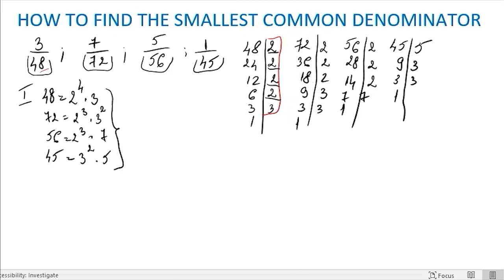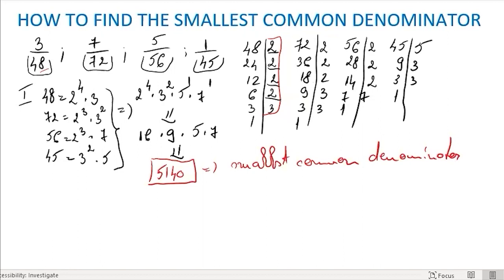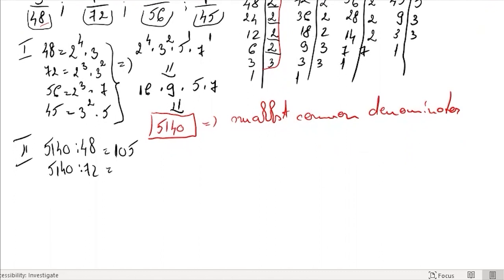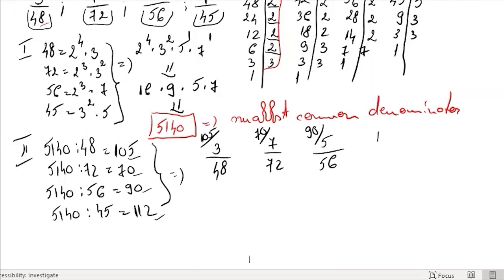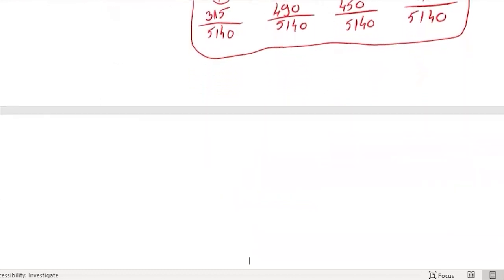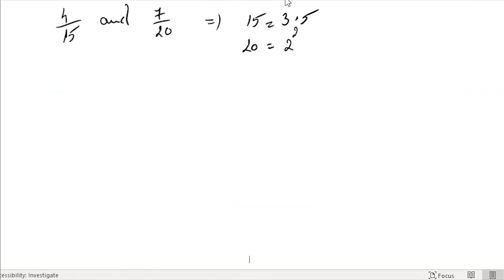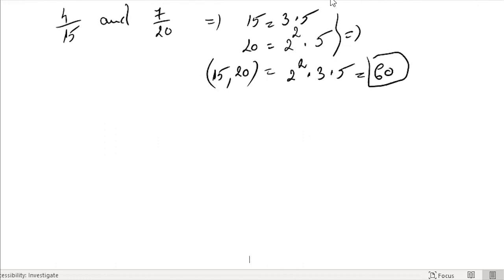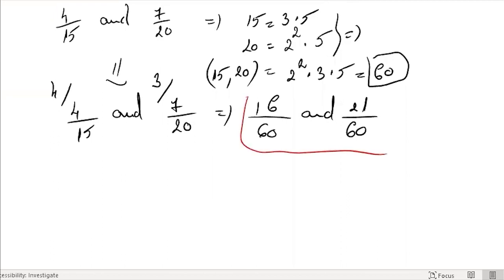How to find the smallest common denominator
This math video explains how you can find smallest common denominator in order to transfom unliked fractions into liked fractions. The method I used is finding decomposing bottom numbers into prime factors. Steps I've used are 1. we decompose the denominators into prime factors
2. we find the lowest common multiple of the denominators; this will be the common denominator
3. we divide the common denominator by the denominator of each fraction and multiply that fraction by the obtained quotient.